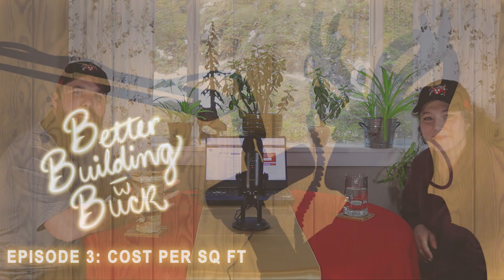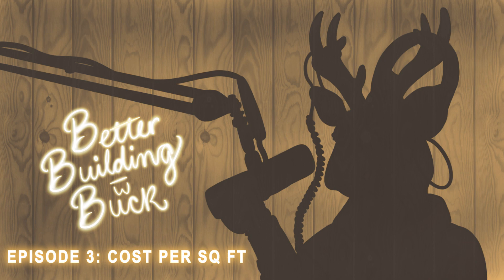How much is it to build a home? | "Better Building With Buck" Podcast | Ep. 3: Cost Per Sq Ft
Today we are discussing "cost per square foot" on Vancouver Island and Nanaimo, BC - and the options you have when it comes to designing the wants and needs of your home!

If you are at the beginning stages of building your home, this podcast is for you! Our hosts, General Contractor and Custom Home Builder, Jordan Robertson; and Interior Designer and CAD Technician, Rhiannon Britten; share their expertise on home building and construction protocols, while discussing the benefits of hiring a Design-Build company like Buck Robertson Contracting.

*Subtitles/Captions are available for this video.

Thank you to Triple T Party Rentals for providing the tablecloths and table runner for our podcast!

Buck Robertson Contracting is a family-run, custom home-building company (general contractor) based on Vancouver Island.

Do you dream about your "forever home"? We dream about building that for you! At Buck Robertson Contracting, we do contracting with communication.

We look forward to building your future with you.

Video edited by @cewellartstuff on YouTube and @cewell.art.stuff on Instagram